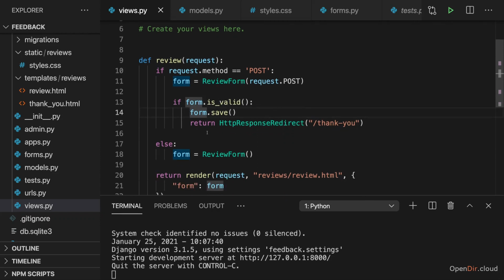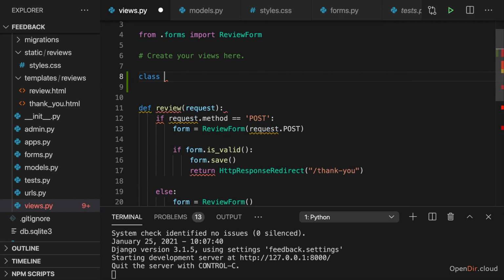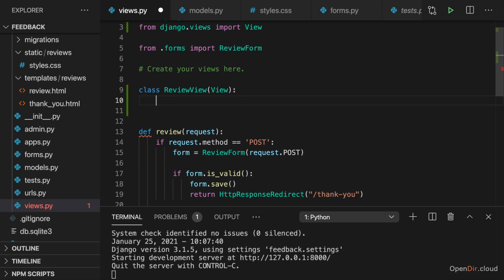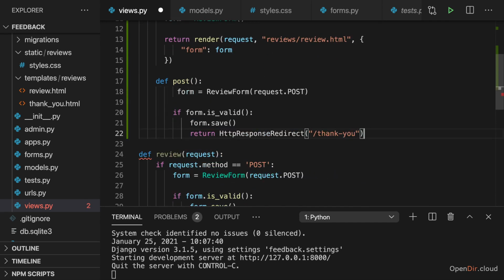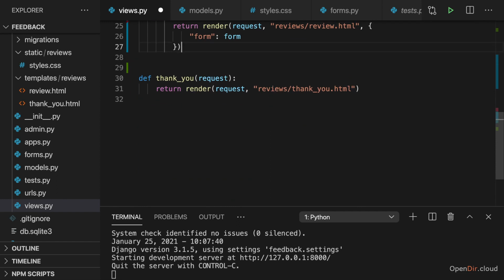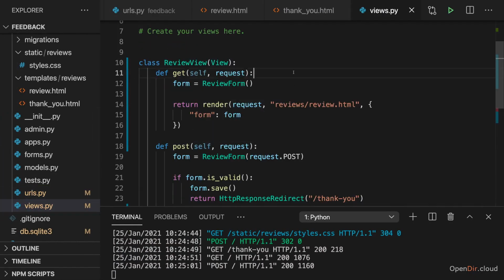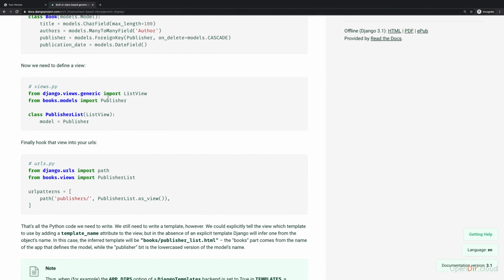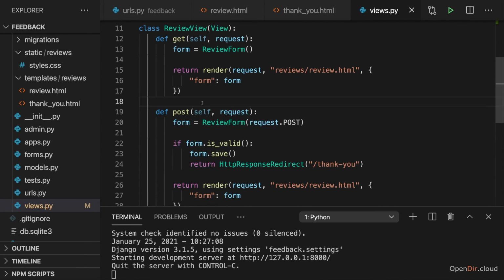134-Class Based Views-opendir.cloud. pythondjango #programmer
**Lecture:** 134-Class Based Views

**Description:**

In this lecture, we will discuss Class Based Views (CBVs) in Django. CBVs are a powerful and flexible way to write Django views. They provide a number of advantages over traditional function-based views, including:

* **Reduced boilerplate code:** CBVs eliminate the need for much of the boilerplate code that is typically required for function-based views. This makes your code more concise and easier to maintain.
* **Increased reusability:** CBVs can be easily reused across different applications. This can save you a lot of time and development effort.
* **Improved separation of concerns:** CBVs help to improve the separation of concerns in your Django applications. This makes your code more modular and easier to test.

In this lecture, we will cover the following topics:

* **What are CBVs?**
* **How to write CBVs**
* **Advantages of CBVs**
* **Disadvantages of CBVs**
* **When to use CBVs**

We will also take a look at some of the most common CBV mixins that are available in Django.

**Example:**

```python
class MyView(ListView):
    model = MyModel
    context_object_name = 'mymodels'

    def get_queryset(self):
        return super().get_queryset().filter(published=True)

This code defines a CBV that displays a list of `MyModel` objects. The `ListView` mixin provides the necessary functionality for displaying a list of objects. The `get_queryset()` method overrides the default method to filter the queryset to only include objects that are published.

We hope you enjoyed this lecture. If you did, please consider following us on social media for more Django tutorials and tips.